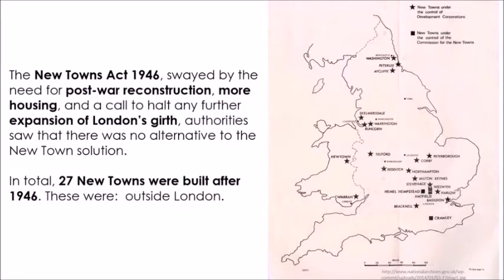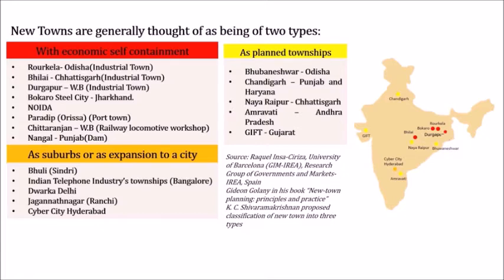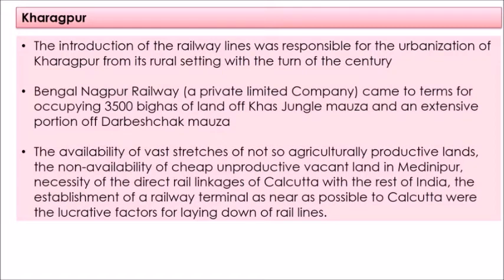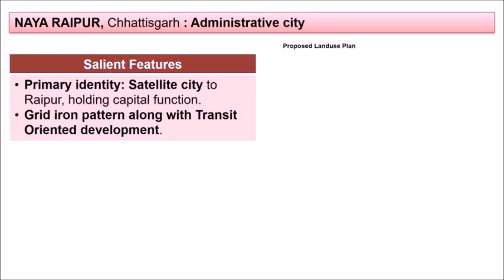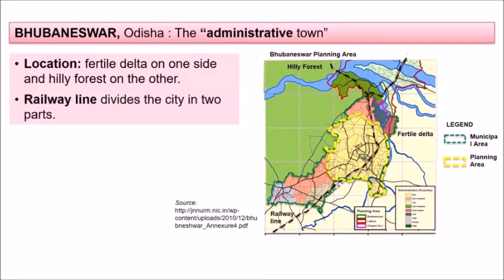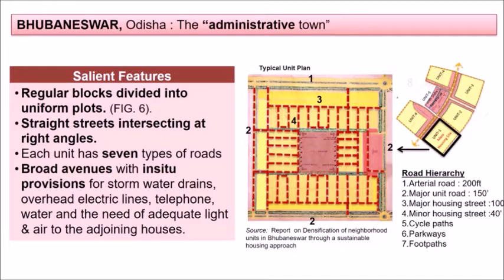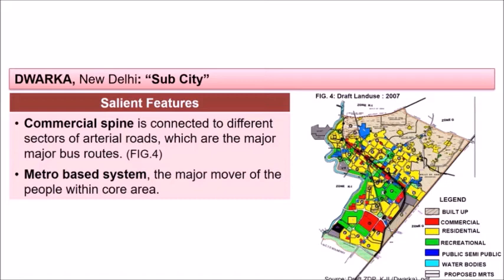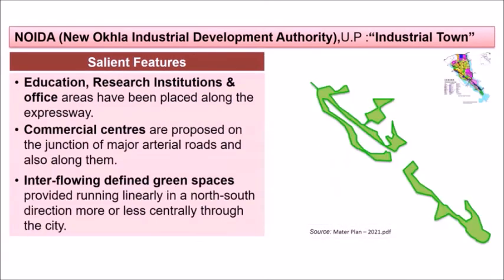M-22. New Towns